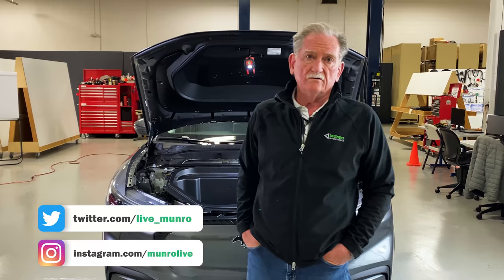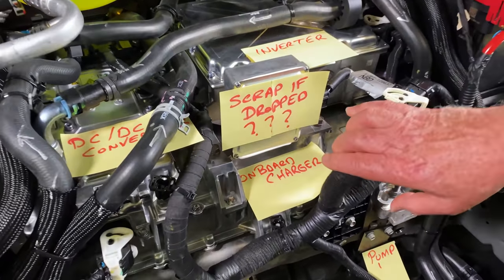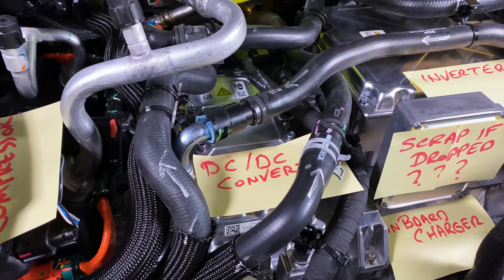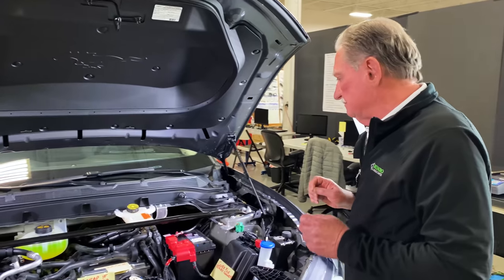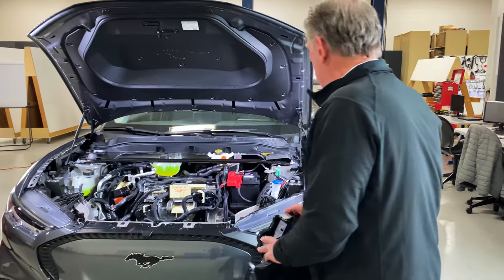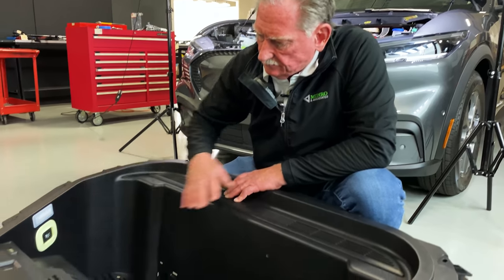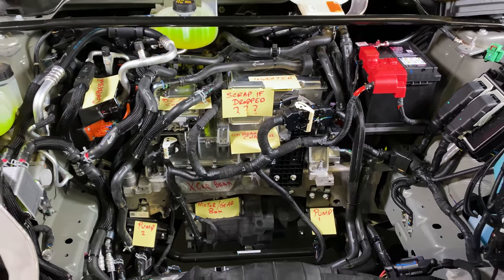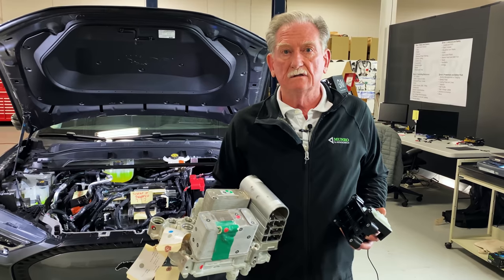Mach-E Thermal System Nightmare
Sandy and the Munro Live Team dismantle the frunk to discover a mess!
2021 Ford Mustang Mach-E E:2 Frunk and Thermal System.